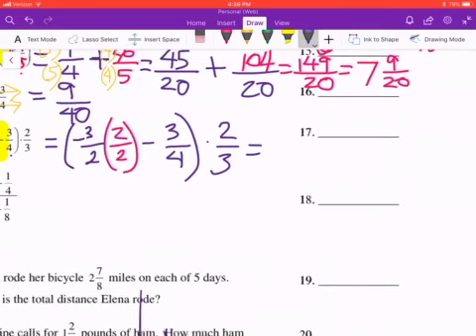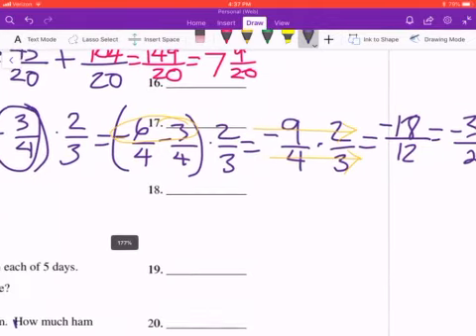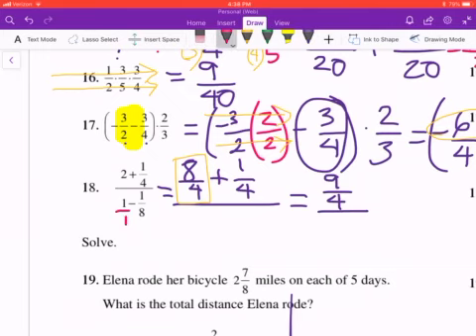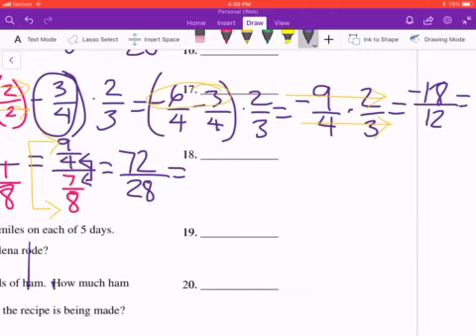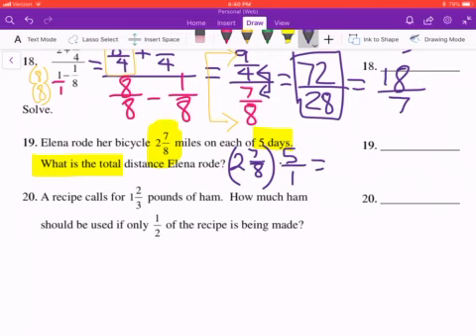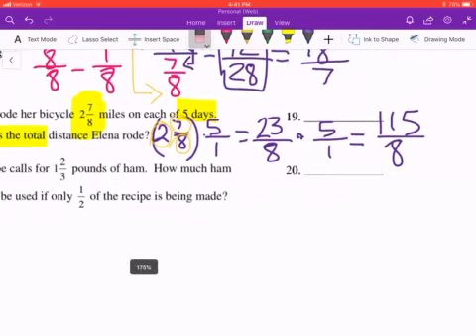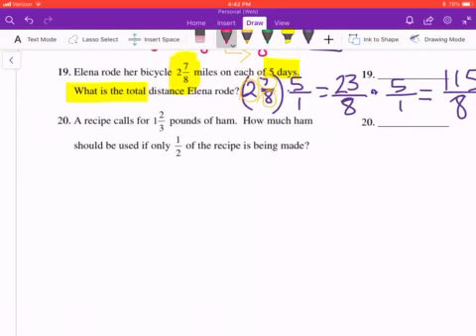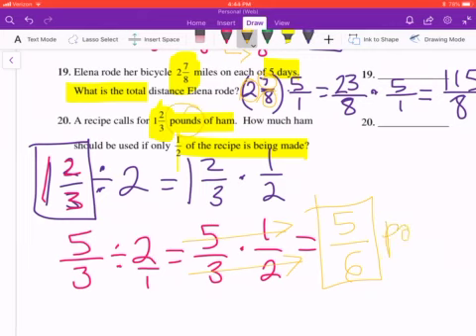Math 0301 Exam 2 Review Part 4